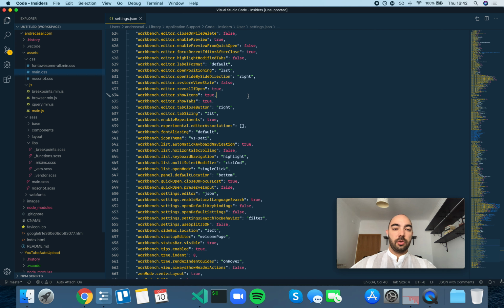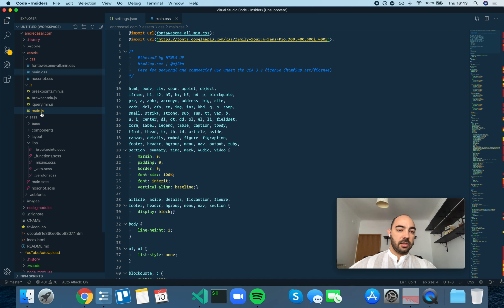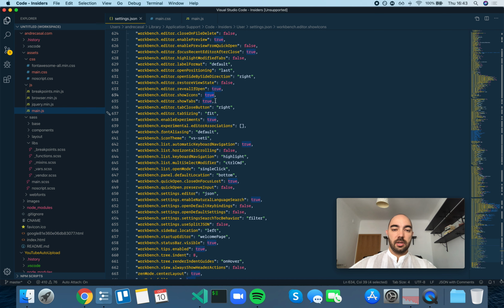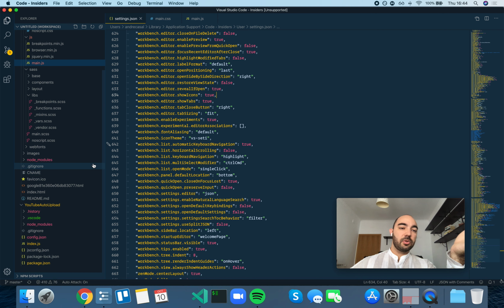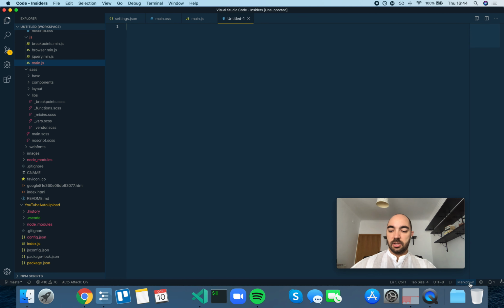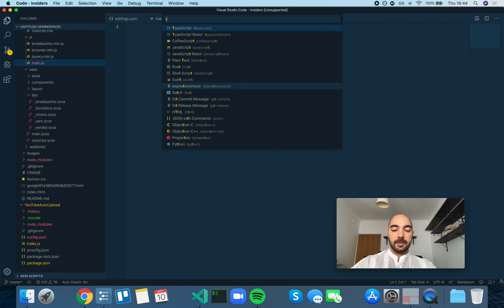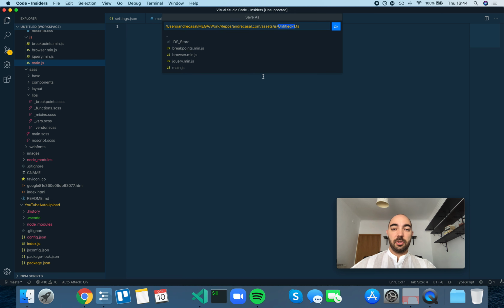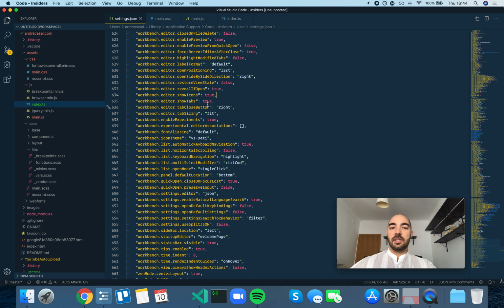VS Code Setting: workbench.editor.showIcons